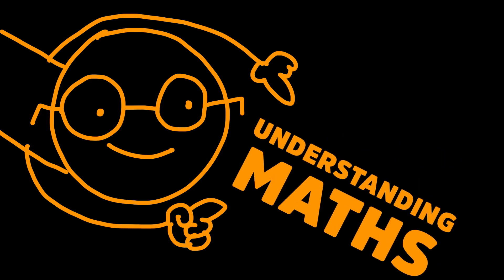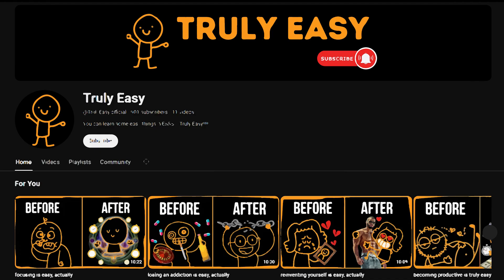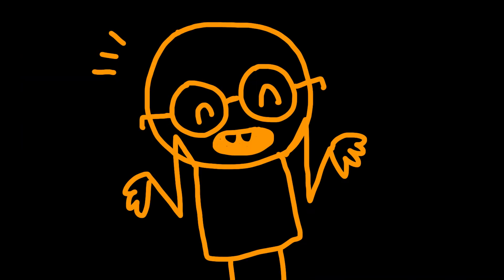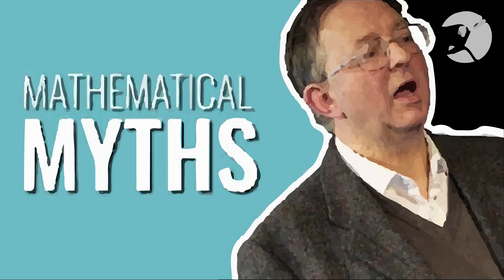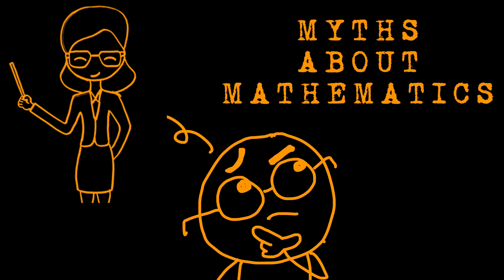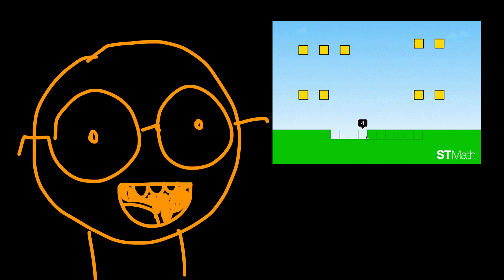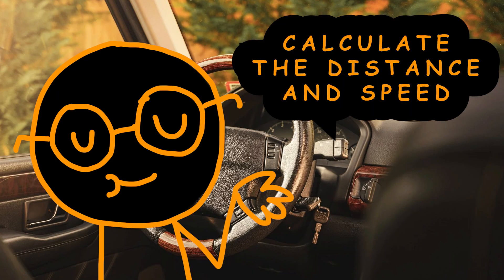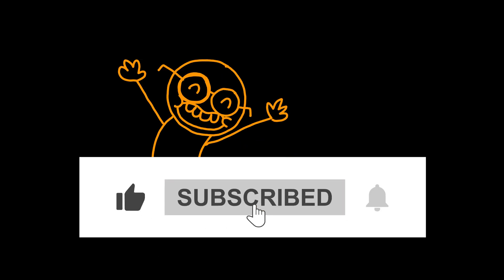math is easy, actually | Math Made Easy | Fun Examples Math | Discover the Fun Side of Numbers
In this video, we demystify the subject of mathematics, showing through fun examples and clear explanations how math can be truly easy and enjoyable for everyone.

© Channel Name: “Truly Easy”

easy actually
truly easy
becoming smart
helping people
self-confidence
speaking is easy
math is easy
getting social confidence is easy
getting rich is easy
focusing is easy
reinventing yourself
getting self-confidence
studying is truly easy
sleeping is truly easy
becoming productive